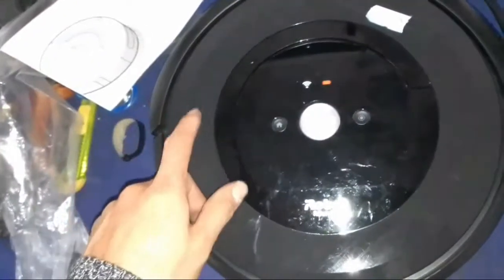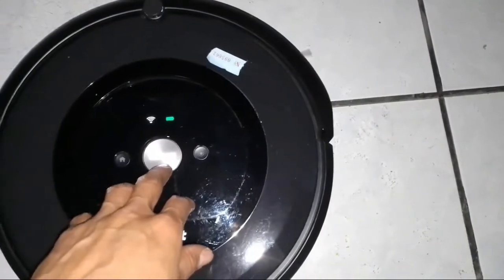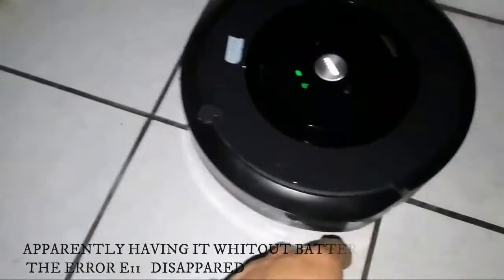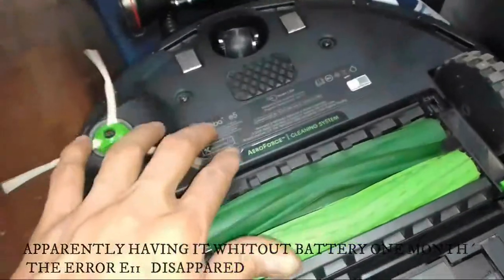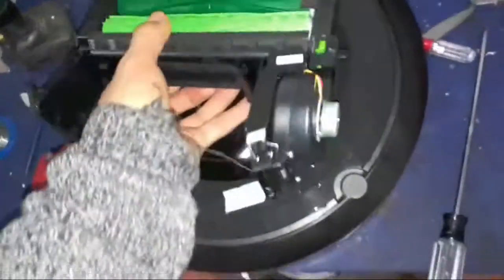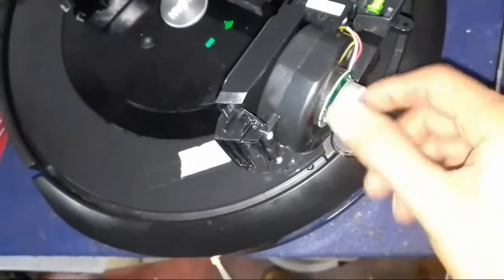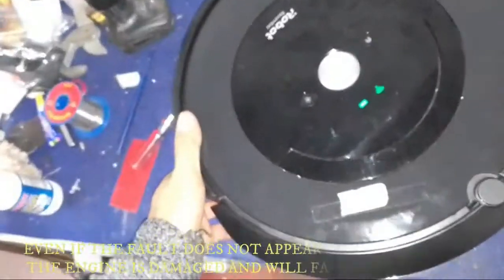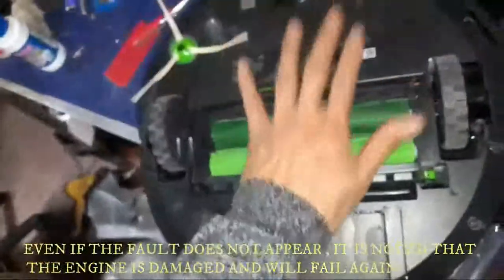IROBOT ROOMBA E5 E7 ERROR 11 SOLUTION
IROBOT ROOMBA E5 E7 ERROR 11

IROBOT ROOMBA E5 E7 DESARME✅  En este video, te enseñamos cómo solucionar el error E11 en tu aspirador Roomba de forma sencilla y eficaz. Si has llegado hasta aquí, es porque probablemente te hayas encontrado con este molesto error que impide que tu Roomba funcione correctamente. Pero no te preocupes, ¡tenemos la solución!
En primer lugar, te explicamos qué significa el error E11 y cuáles son las causas más comunes que lo provocan. Después, te mostramos los pasos que debes seguir para solucionar el problema y volver a utilizar tu Roomba sin contratiempos. Te aseguramos que no necesitas ser un experto en electrónica para seguir nuestros consejos y  prolongar la vida útil de tu aspirador. ¡No te lo pierdas!
En resumen, en este video encontrarás una explicación del error E11 en Roomba y sus causas y una guía de como solucionar el problema
✅  In this video, we teach you how to solve the E11 error on your Roomba vacuum cleaner in a simple and effective way. If you have come this far, it is because you have probably encountered this annoying error that prevents your Roomba from working properly. But don't worry, we have the solution!
First of all, we will explain what the E11 error means and what are the most common causes that cause it. Then, we show you the steps you must follow to solve the problem and get your Roomba back to use without setbacks. We assure you that you do not need to be an electronics expert to follow our advice and prolong the life of your vacuum cleaner. Do not miss it!
In summary, in this video you will find an explanation of the E11 error in Roomba and its causes and a guide on how to solve the problem.
✅  Dans cette vidéo, nous vous apprenons à résoudre l'erreur E11 sur votre aspirateur Roomba de manière simple et efficace. Si vous êtes arrivé jusqu'ici, c'est que vous avez probablement rencontré cette erreur gênante qui empêche votre Roomba de fonctionner correctement. Mais ne vous inquiétez pas, nous avons la solution !
Tout d'abord, nous expliquerons ce que signifie l'erreur E11 et quelles sont les causes les plus courantes qui la provoquent. Ensuite, nous vous montrons les étapes à suivre pour résoudre le problème et remettre votre Roomba en état d'utilisation sans encombre. Nous vous assurons que vous n'avez pas besoin d'être un expert en électronique pour suivre nos conseils et prolonger la durée de vie de votre aspirateur. Ne le manquez pas!
En résumé, dans cette vidéo, vous trouverez une explication de l'erreur E11 dans Roomba et ses causes et un guide sur la façon de résoudre le problème.
In questo video, ti insegniamo come risolvere l'errore E11 sul tuo aspirapolvere Roomba in modo semplice ed efficace. Se sei arrivato fin qui, è perché probabilmente hai riscontrato questo fastidioso errore che impedisce a Roomba di funzionare correttamente. Ma non preoccuparti, abbiamo la soluzione!
✅  Prima di tutto, spiegheremo cosa significa l'errore E11 e quali sono le cause più comuni che lo causano. Quindi, ti mostriamo i passaggi che devi seguire per risolvere il problema e ripristinare l'utilizzo di Roomba senza intoppi. Ti assicuriamo che non è necessario essere degli esperti di elettronica per seguire i nostri consigli e prolungare la vita del tuo aspirapolvere. Non perderlo!
Riassumendo, in questo video troverai una spiegazione dell'errore E11 in Roomba e le sue cause e una guida su come risolvere il problema.
In diesem Video zeigen wir Ihnen, wie Sie den E11-Fehler Ihres Roomba-Staubsaugers auf einfache und effektive Weise beheben können. Wenn Sie so weit gekommen sind, liegt das wahrscheinlich daran, dass Sie auf diesen lästigen Fehler gestoßen sind, der verhindert, dass Ihr Roomba ordnungsgemäß funktioniert. Aber keine Sorge, wir haben die Lösung!
Zunächst erklären wir, was der Fehler E11 bedeutet und was die häufigsten Ursachen dafür sind. Anschließend zeigen wir Ihnen die Schritte, die Sie befolgen müssen, um das Problem zu lösen und Ihren Roomba ohne Rückschläge wieder einsatzbereit zu machen. Wir versichern Ihnen, dass Sie kein Elektronikexperte sein müssen, um unseren Ratschlägen zu folgen und die Lebensdauer Ihres Staubsaugers zu verlängern. Nicht verpassen!
Zusammenfassend finden Sie in diesem Video eine Erklärung des E11-Fehlers in Roomba und seiner Ursachen sowie eine Anleitung zur Lösung des Problems PARA  REPARACION ERROR 11